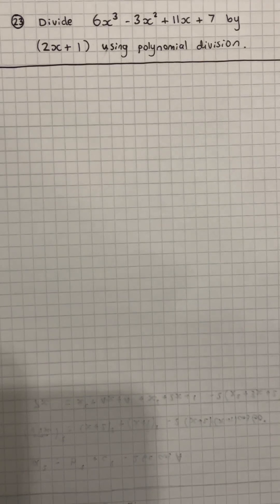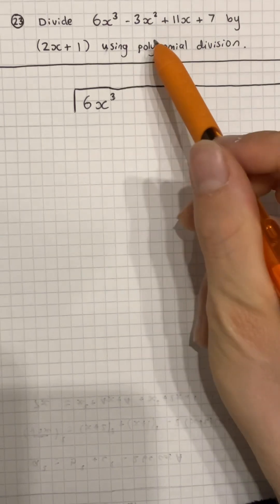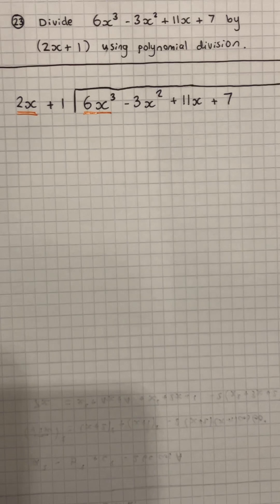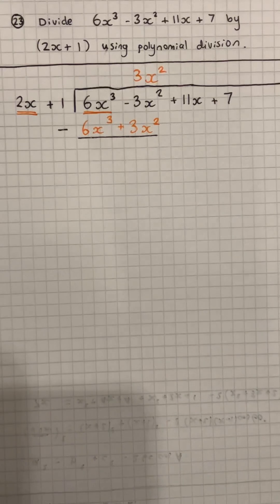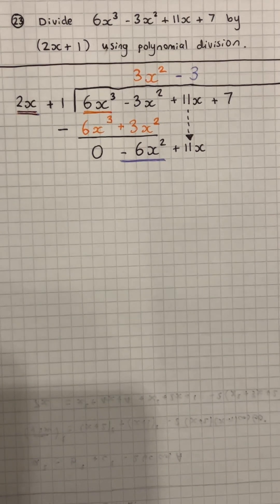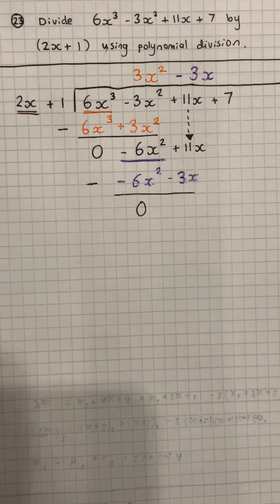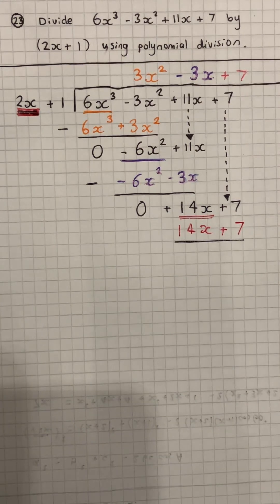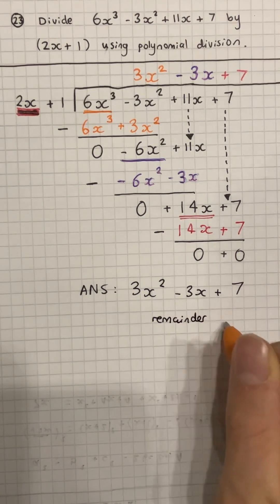AS August Day 23 - Dividing Polynomials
If you're struggling with AS maths, then come check out this video. On the twenty-third day of AS August, we're having a look at dividing polynomials, a key topic in the syllabus. Could you answer the question or did you need a hint?